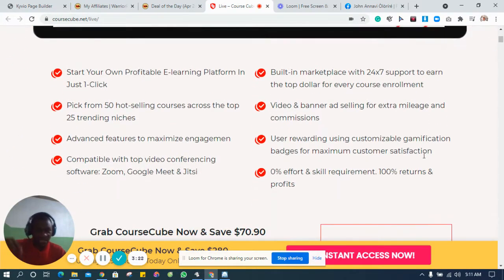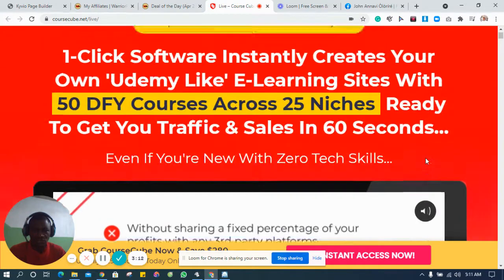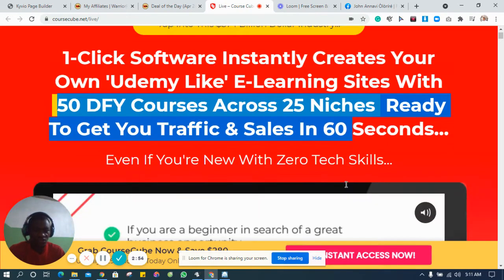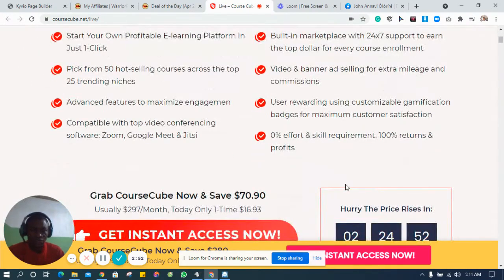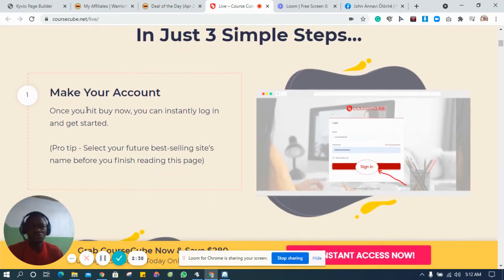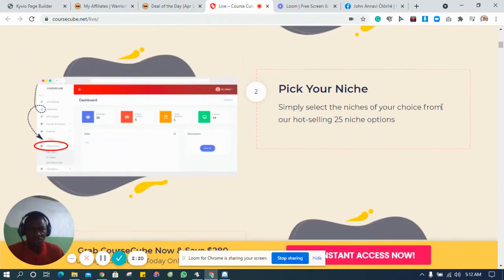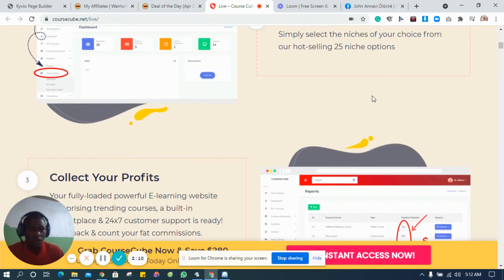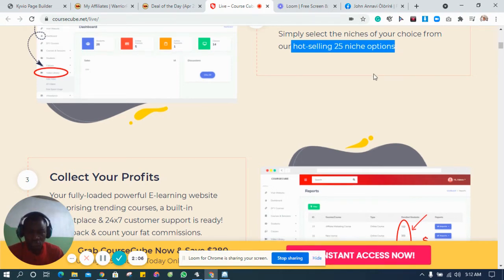How to Create Your Own Udemy Like E Learning Sites in Minutes With 50 DFY Courses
Create Your Own 'Udemy Like' E-Learning Sites With  50 DFY Courses Across 25 Niches  Ready To Get You Traffic & Sales In 60 Seconds…

CourseCube has been created to perfection to help you dominate the E-learning space. It doesn’t require experience, skill or hard work.

Everything is done for you while you can sit back and relax.

Imagine being able to host live courses with included video integrations, add advanced quizzes and distribute certificates...

Imagine being able to start selling courses in 3 simple steps in just minutes from now...

...WITHOUT having to worry about hosting them.. WITHOUT having to worry about designing them... WITHOUT having to create them...

...with your own fully featured, traffic generating site: easily keep track of students, attendance, homework and much, much more...

...with features specially designed to engage students...

Learning from home has become bigger than ever... and now you can get a piece of this 374 Billion dollar industry...

...whether you want to just sell the included courses, upload your own and more...

Sounds expensive, right?  Like with a high monthly recurring?

Well, good news... during this introductory offer you can save 280 bucks from what such a site might cost you... EACH month...

...but you'll save even more... because you'll ONLY PAY ONCE...

All this is done for you:

Creating and hosting the site...
Content creation & SEO optimization...
Traffic generation & lead capturing...
Payment setup and collection..
Customer support and satisfaction...
...even market analysis and updates...
Whew!

And that's not all... you'll also get some impressive bonuses...

CourseCube Bonus #1: OrangeBuilder
Drag n’ Drop Page Builder That Builds Gorgeous Websites, Super Intelligent Sales Pages, Funnels, Landing Pages, in Minutes With No Skills Required!

CourseCube Bonus #2: Commercial + Reseller License To VidCrafty
Gives You a MASSIVE Bundle of Professionally Done For You Animated Video Templates, Intro & Outro Video Templates You Can Combine With Video Dashboard So You Don't Have to Buy Expensive Video Templates from Marketplaces (Worth $497 In total)

CourseCube Bonus #3: Google / Bing Email Extractor
Extract Email And Phones From Bing And Google Search To And Pitch Your Services Or Sell Products- Worth $1,997)

If you want to parse email addresses and phones from Bing and Google, now you can rely on GoogleBing Email Extractor software.

This is probably the most powerful and innovative web data parser, since it directly contacts search engines to first obtain the URLs of the sites listed in the results, and then goes to search for any email address in each of them.

This tool can also capture additional information about the results, such as the site name and description.

Special Launch Bonus #1: TrafficMate Cloud App (Worth $997)
Powerful All-in-One Traffic Suite! Allows You To Generate 1000s Of Visitors Fast! Utilise 3 Different Ways To Generate Viral Traffic For Any Site!

Instantly Creates Backlinks & SEO Optimisation! Built-In 1-Click Social Media Traffic Generation! Create Unrestricted Unique Content On Total Autopilot!

Special Launch Bonus #2
Full Unrestricted Access To Our Brand New Custom-Made Video Chat Web App (Worth $497)

Special Launch Bonus #3
5 Profitable Done-for-you courses (worth $993)

Special Launch Bonus #4
Full Unrestricted Access To Our Brand New Youtube Analytics Bundle Of Tools (Worth $497)

Special Launch Bonus #5
Complete Facebook Marketing Academy

Moves you from zero to hero, in the process of setting up a Facebook Ad campaign without fail.

...and a WHOLE lot more... (YouTube analytics package, Facebook marketing academy and more...)

Not only can you pick this entire package up for a 1 time tiny price...
...you can try it out for a full 60 days risk free...

Deal of the Day -- April 28, 2021